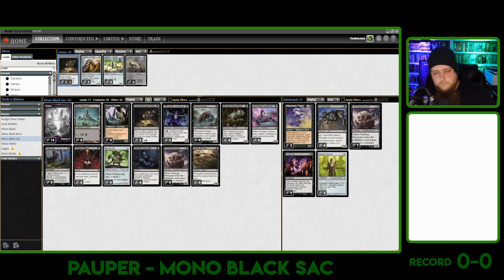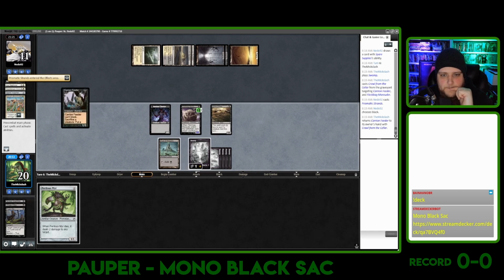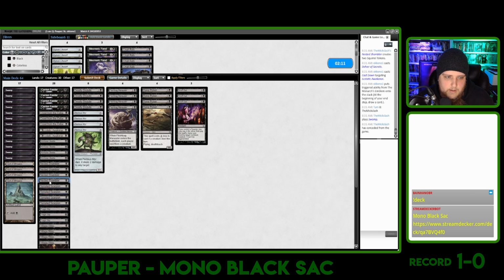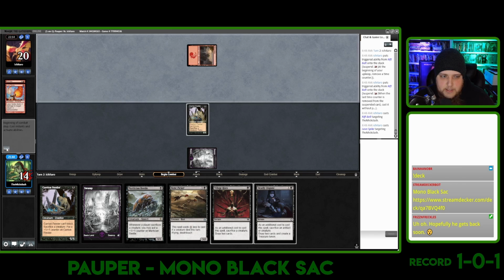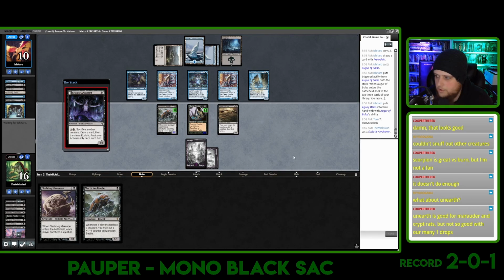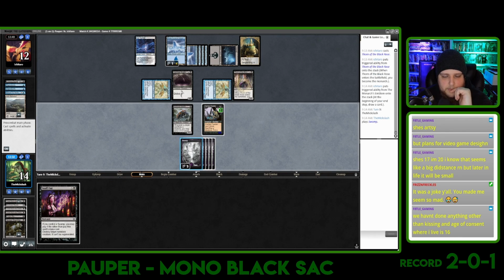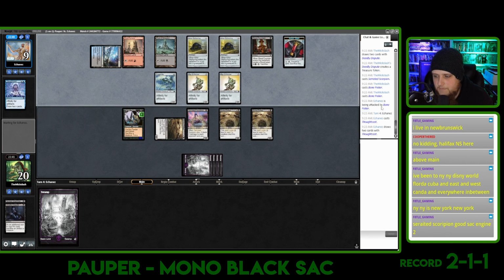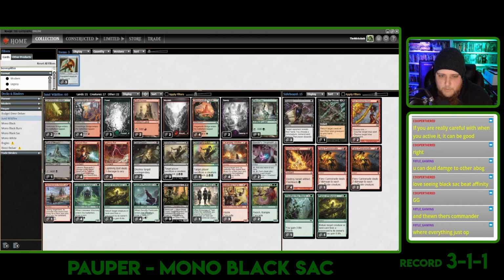Is Serrated Scorpion Any Good?? [PAUPER Mono Black Sac] - Magic The Gathering Online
Playing some Pauper Mono Black Burn on Magic The Gathering Online.

DECKLIST:
4x Carrion Feeder
2x Ecstatic Awakener
4x Mortician Beetle
4x Nested Shambler
4x Serrated Scorpion
4x Perilous Myr
3x Fleshbag Marauder
4x Bone Picker
3x Crawl from the Cellar
3x Tragic Slip
4x Village Rites
4x Deadly Dispute
13x Swamp
4x Vault of Whispers
SIDEBOARD:
4x Sylvok Lifestaff
3x Mesmeric Fiend
4x Crypt Rats
1x Fleshbag Marauder
3x Snuff Out

Intro [00:00]
Match 1 - Orzhov Bonuce [02:47]
Match 2 - Dimir Delver [14:31]
Match 3 - Burn [31:10]
Match 4 - Dimir Faeries [37:53]
Match 5 - Affinity [01:07:05]
Outro